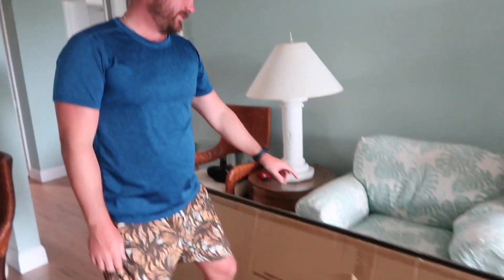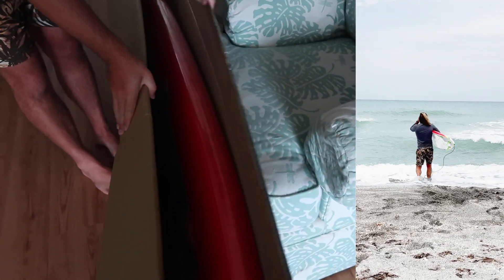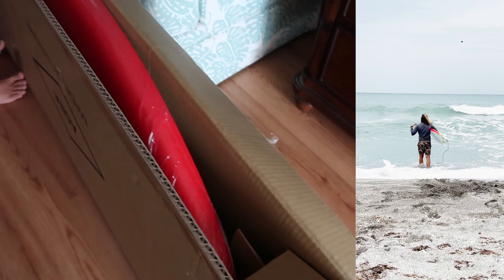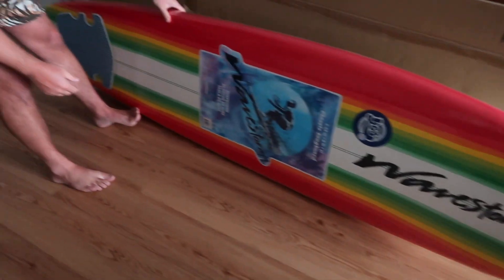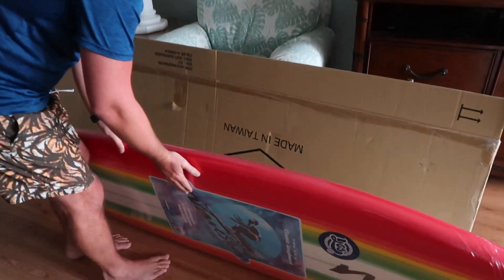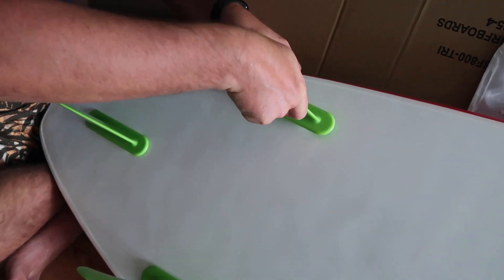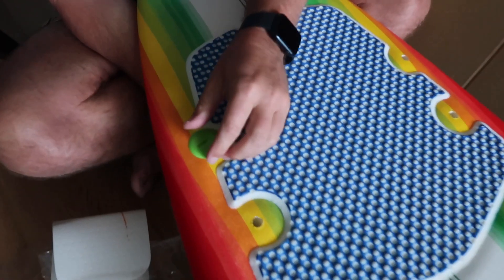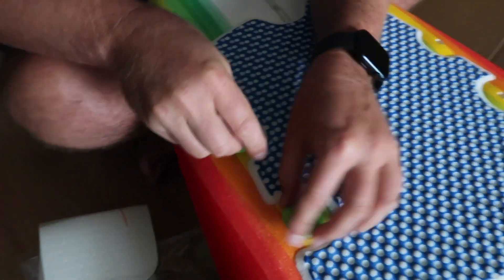Wavestorm 8 ft Foam Top Surfboard Review - Pros and Cons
Wavestorm 8 ft Foam Top Review - Pros and Cons

🌊 Are you looking for a surfboard that's perfect for both beginners and seasoned surfers? In this video, we’re diving into the world of WAVESTORM’s 8' Foam Surfboard! 🏄

🔹 Product Specifications:

Size: 8’
Color: Mix (Also available in Orange White)
Brand: WAVESTORM
Material: Soft Foam Construction
Product Dimensions: 96" Length x 22.5" Width
Core: Strong EPS Core with 3 Stringer System
Deck: Soft WBS-IXL Water Barrier Skin Crosslink
Bottom Skin: High Density HDPE Polyethylene Slick
Graphic Art: Exclusive Brushed Color Graphic Art Deck
Extras: Removable Bolt Thru Fins, Ankle Leash, Traction Pad, and Soft Board Sock Cover for Protection
Dimensions: 8' x 22 1/2 x 3 1/4
Weight: 11.5 lbs
Volume: 86 liters
Suggested Weight Capacity: Up to 200lbs

Top Customer Reviews
On-the-Beach Testing
Pros & Cons
Final Verdict